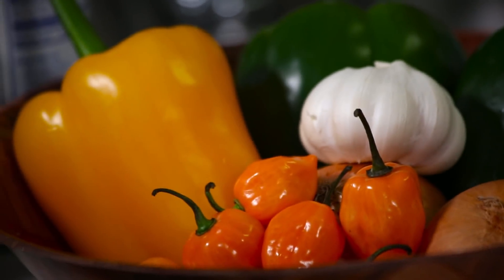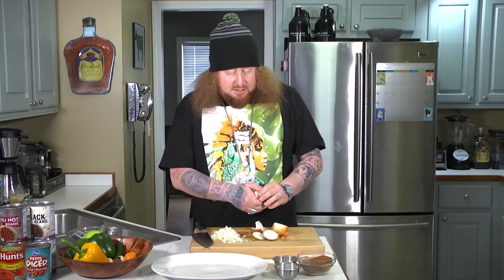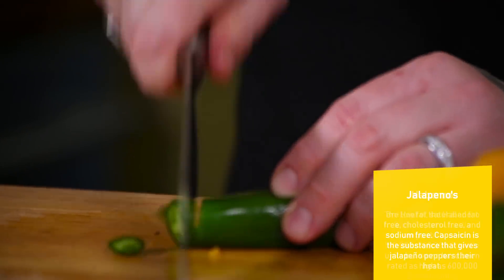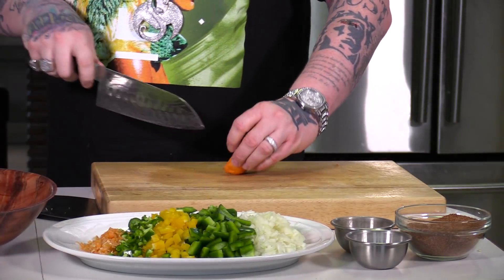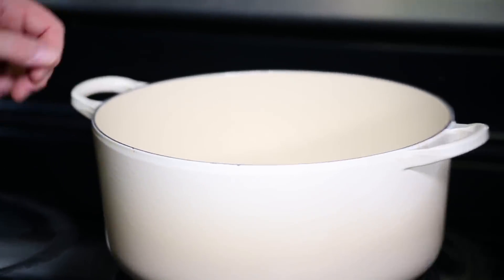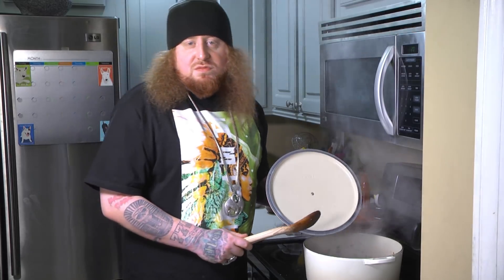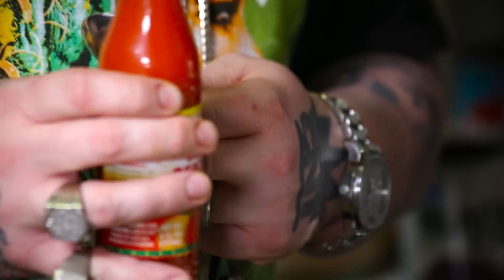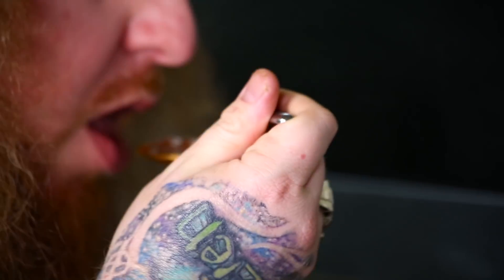Rittz - Starving Artist- Episode 5 - Habanero Chili